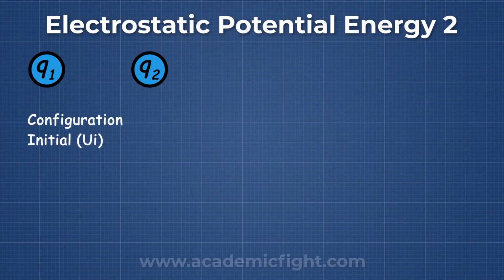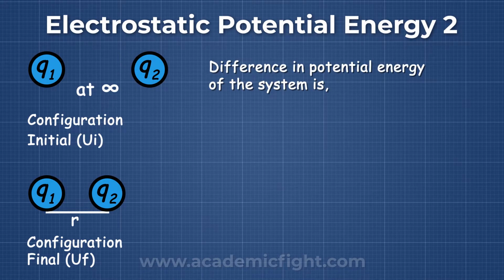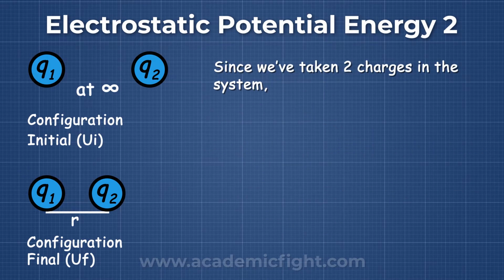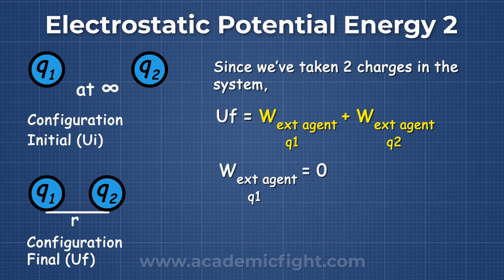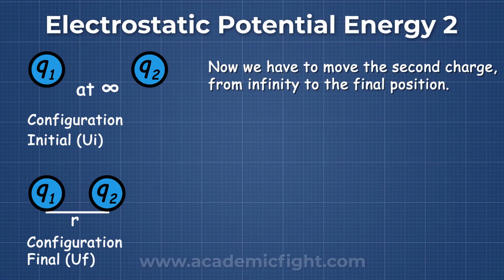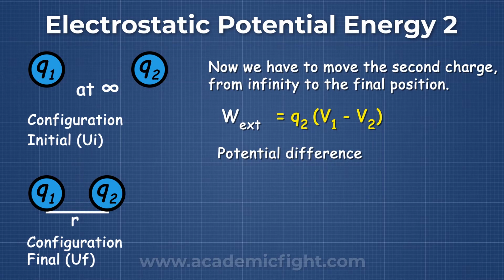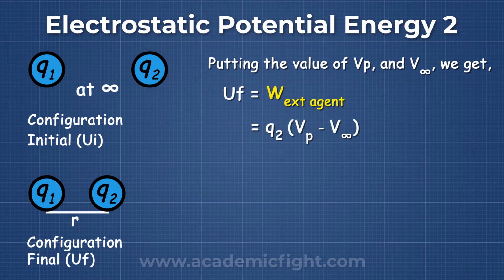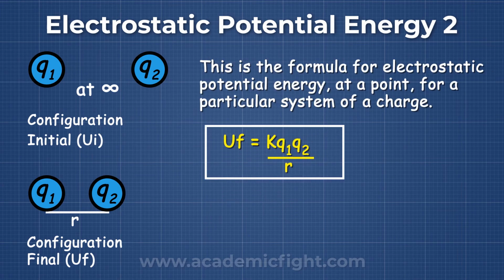Electrostatic potential energy | Derivation with easy example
In this video, we are going to learn how about electrostatic potential energy.

0:00 - Electrostatic potential energy
0:20 - Electrostatic potential derivation